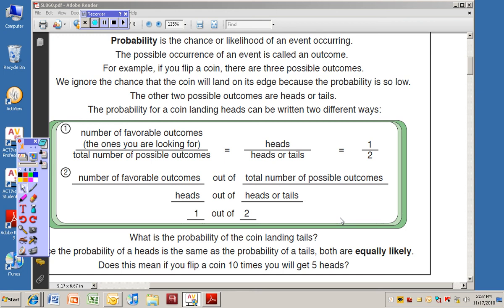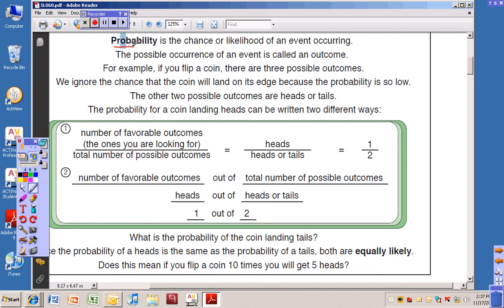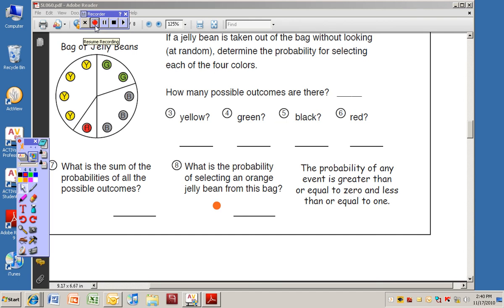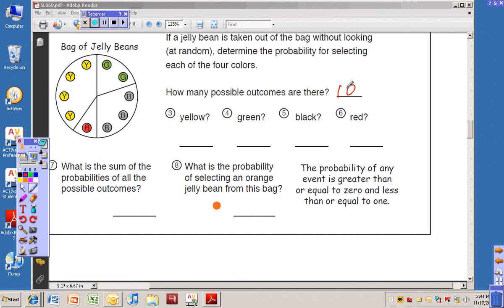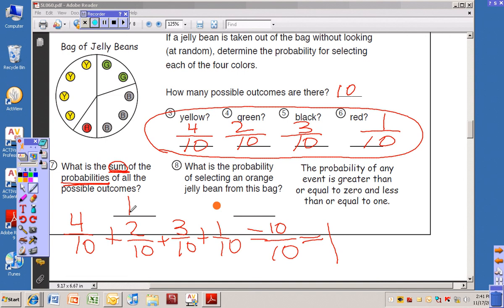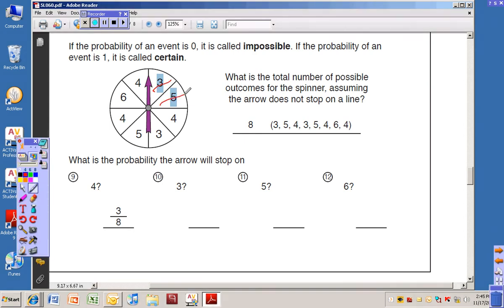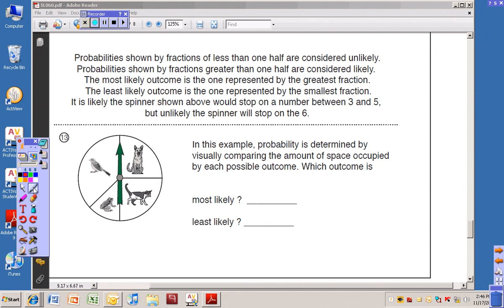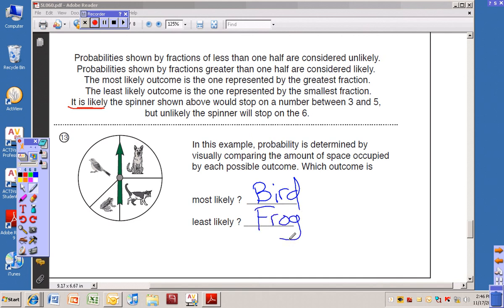Excel 5-60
Excel math lesson taught by Tim Bedley.